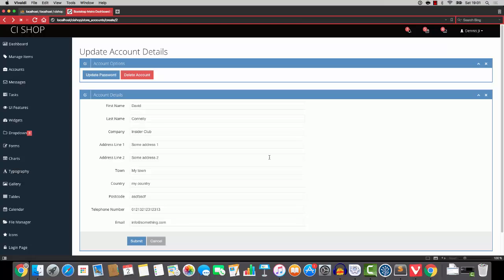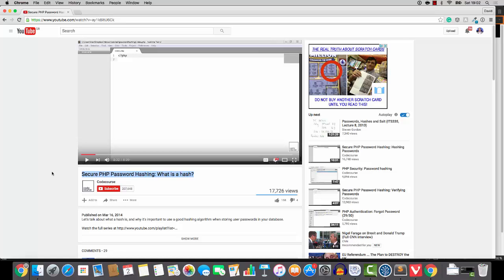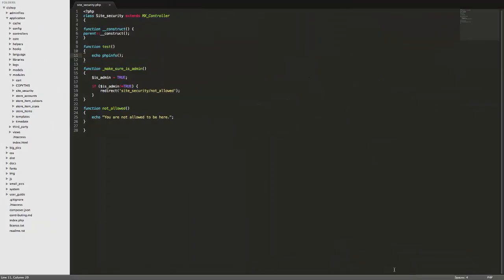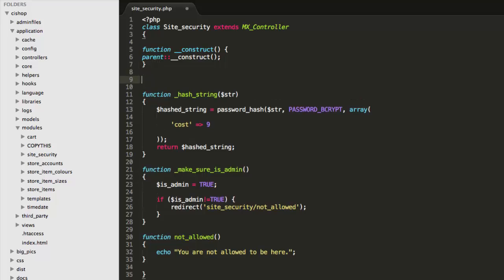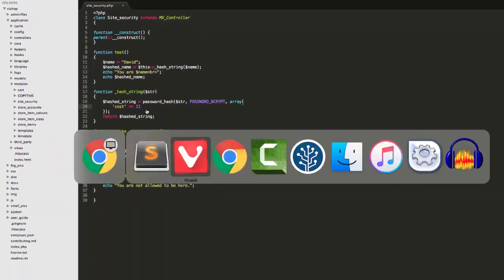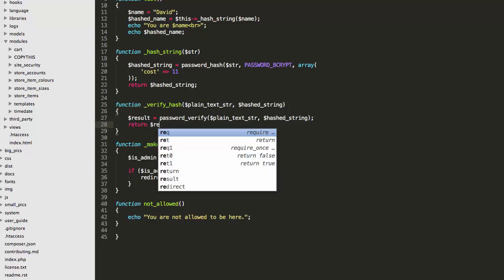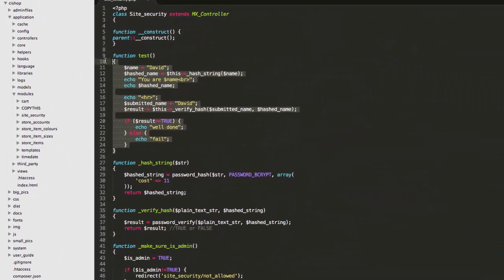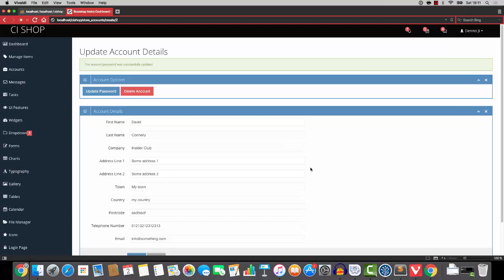Build an online shop with Codeigniter Part 25: password security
In this video we'll go over password security, specifically password hashing.